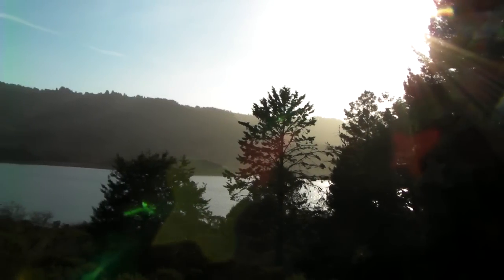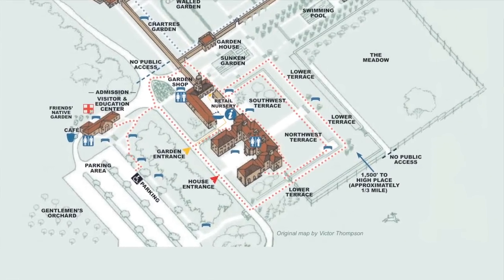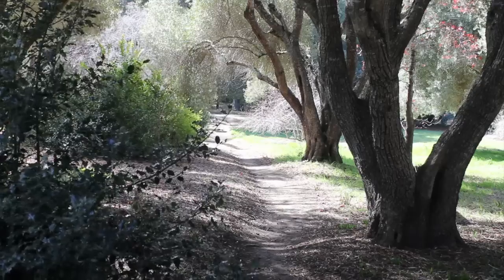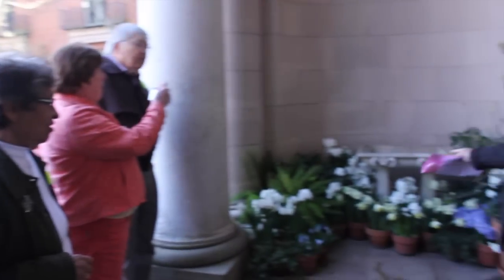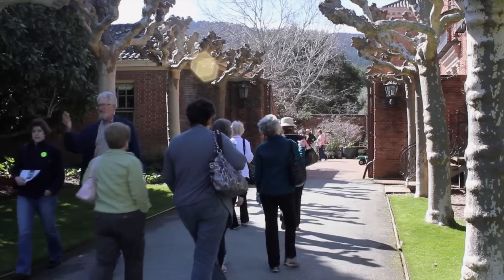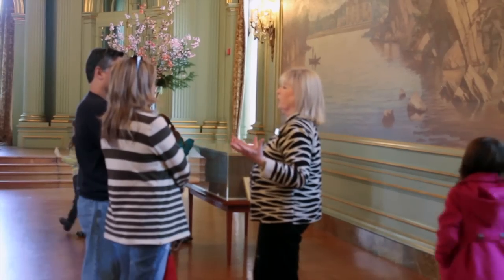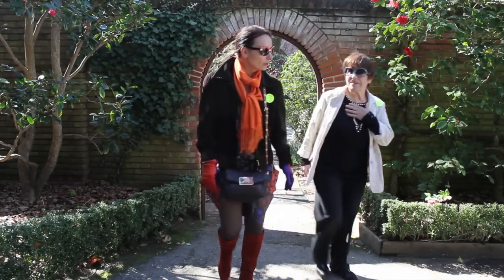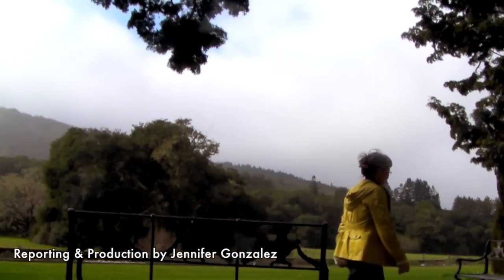Volunteers: The Heart of Filoli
Filoli, an historic mansion located just south of the Crystal Springs Reservoir, has the largest volunteer corps of all the historic sites of the National Trust for Historic Preservation. Volunteers support all aspects of Filoli's operations, ensuring that the world-famous gardens, the elegant architecture, the extensive antique collections, and miles of nature trails are preserved and shared with the public.

Volunteers participate in extensive training programs before taking on regular volunteer shifts, often committing 2 or 3 months worth of weekends to learn the history of the estate, develop skills such as floral arranging and gardening techniques, or learn to help in and teach the many educational programs and classes offered at Filoli. For most volunteers, the opportunity to call Filoli their home away from home and enjoy the serenity of such beautiful surroundings motivates their ongoing commitment to one of the peninsulas' most unique landmarks.

Filoli mansion was built in 1917, and the formal gardens were completed in 1929. Its unique name is derived from the personal credo of its original owner, William Bowers Bourn: "Fight for a just cause; Love your fellow man; Live a good life." The estate was gifted to the National Trust for Historic Preservation in 1976 by the Roth family, its second owners and it It remains one of the finest remaining country estates of the early 20th century. Visitors to Filoli can tour the gardens and home, participate in the many educational programs including gardening and art classes, or enjoy hiking through over 650 acres of wildlife preserves. Information on visiting Filoli or becoming a volunteer can be found